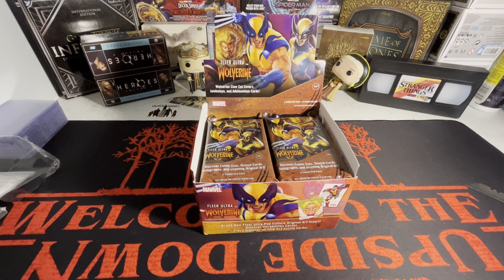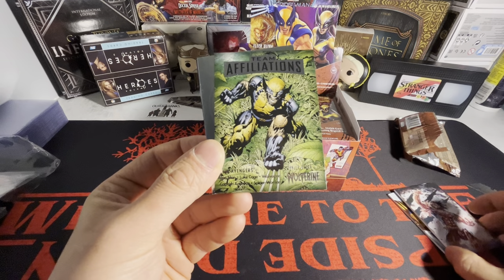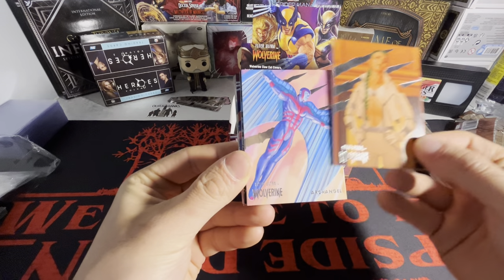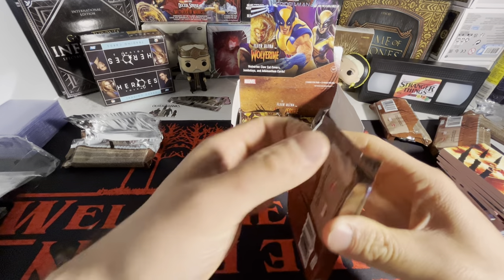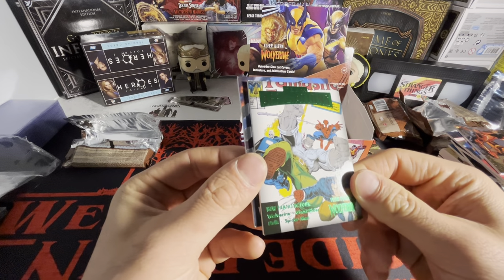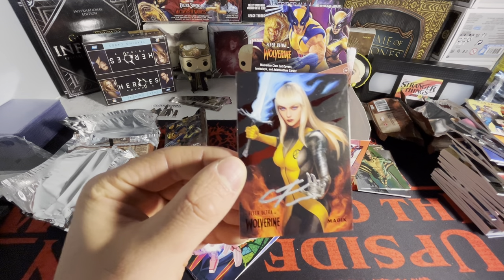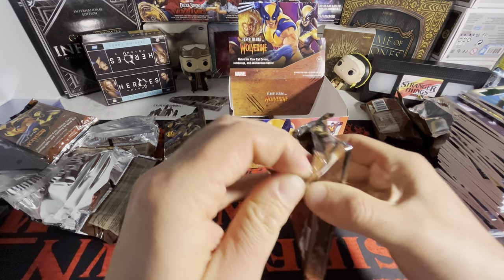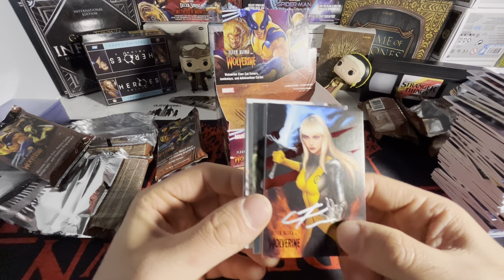OPENING *BRAND NEW* 2024 WOLVERINE FLEER ULTRA HOBBY BOX | AUTOGRAPH HIT!!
In todays video i am going to be opening the brand new fleer ultra Wolverine hobby box in search of some sick hits!!! I didn’t even know this box was coming out but my LCS had this when i went and i had to buy it so I did and now here we are opening it up!!!
Thank yall for checking out my marvel box opening video it truly means a whole lot to me 🥹 Make sure to check out my channel where i have plenty of content relating to marvel cards along with gaming content as well!!